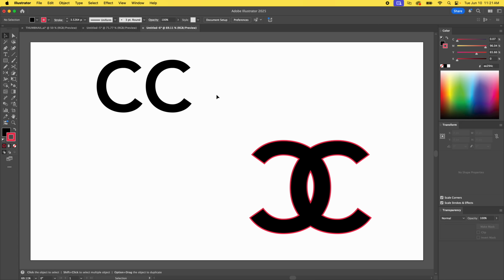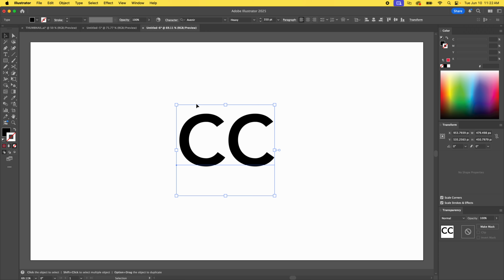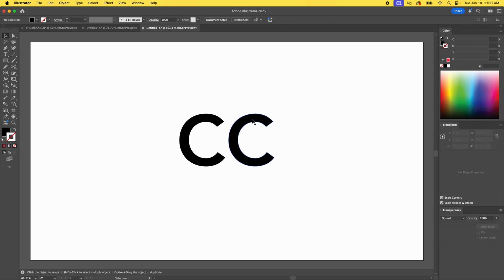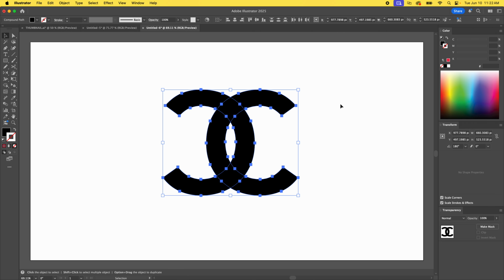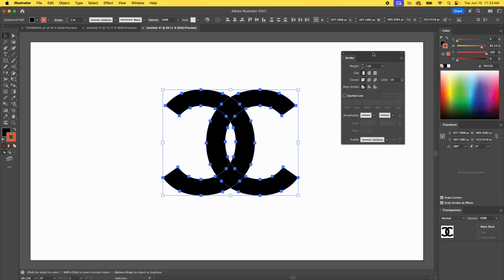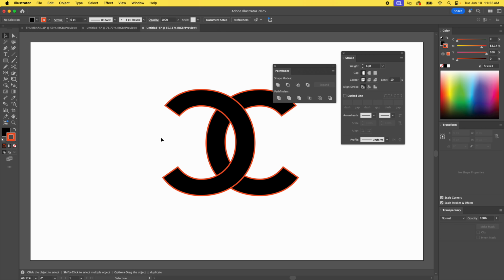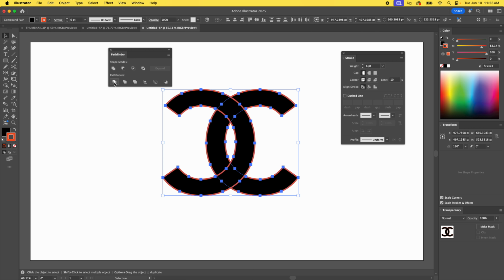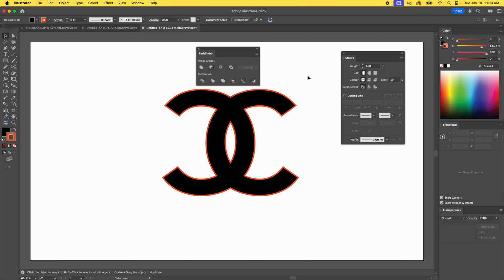How to Add a Stroke Around Overlapping Letters in Illustrator (Clean Monogram Look)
Ever tried to add a clean outline around two overlapping letters in Illustrator — only to end up with weird stroke gaps or overlaps?

In this quick tutorial, you’ll learn how to stack letters, add a stroke around the entire group, and then use Pathfinder to unite them so the stroke stays smooth and consistent. We’ll also show how to use Divide as an alternate method if you want more color control.

This trick is perfect for monograms, initials, logo design, or any bold text layout where you want that clean, outlined look.

🎨 Simple, flexible, and works with any font.